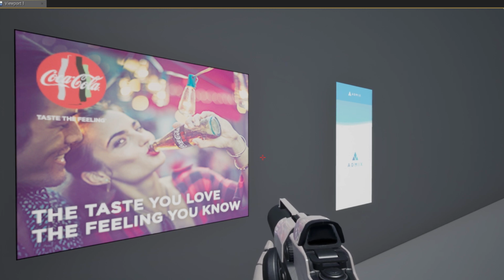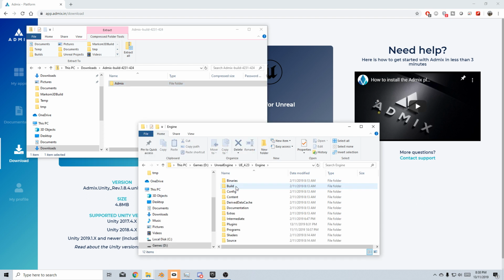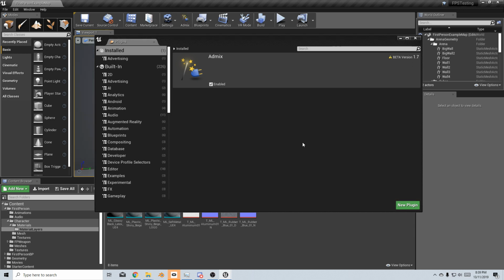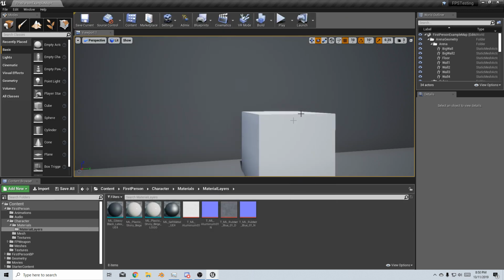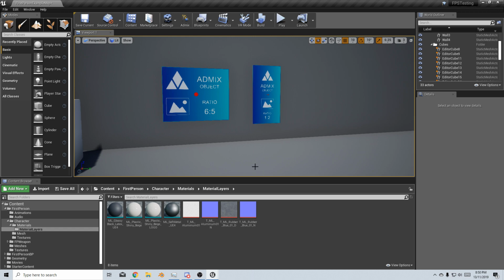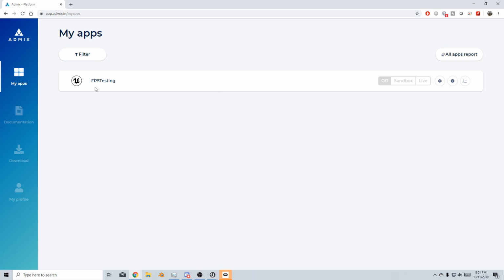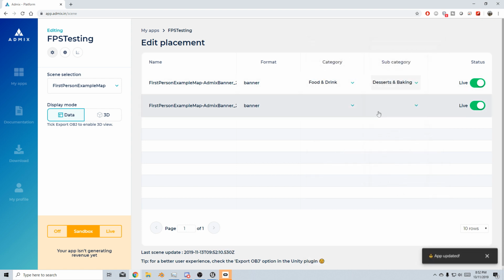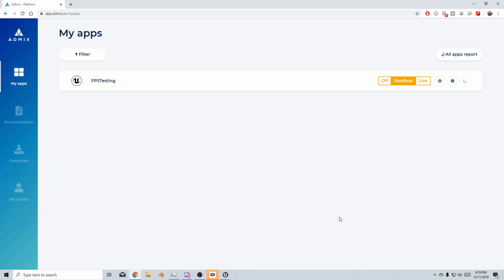Make Money with Unreal Engine 4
I will show you how to use Admix.in to place Ads inside your project to make revenue. It is a very simple work flow and is quite easy to setup.